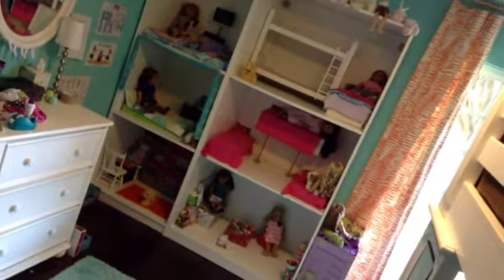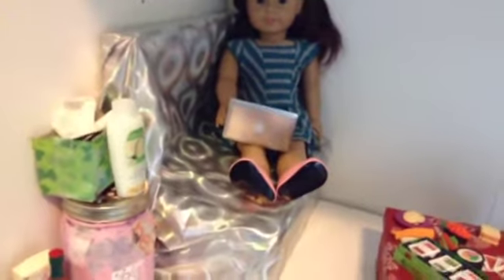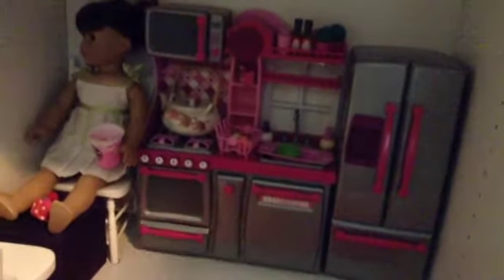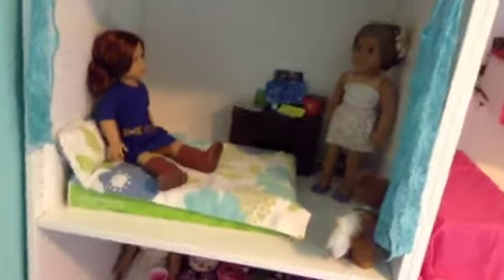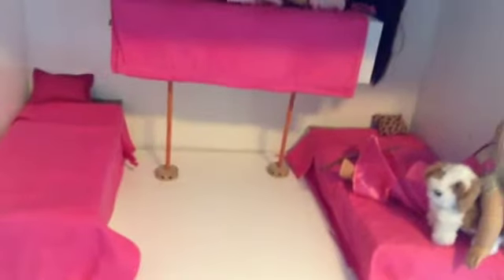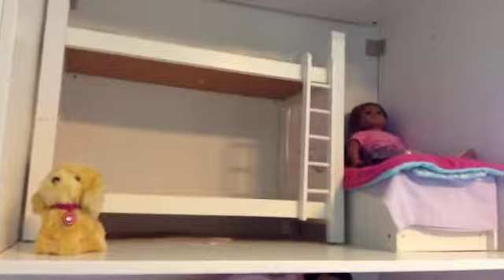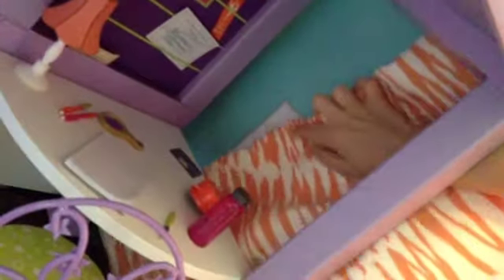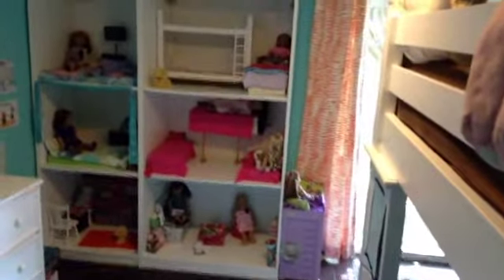My Giant American Girl doll house